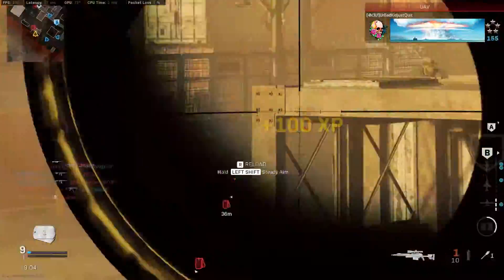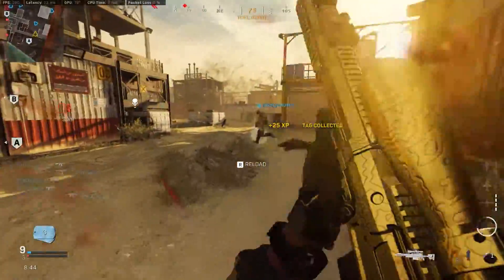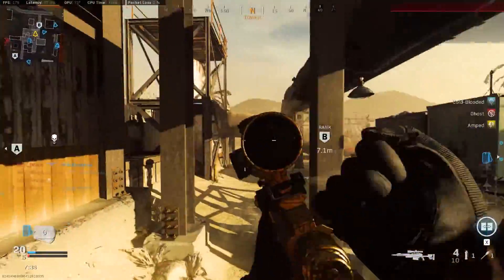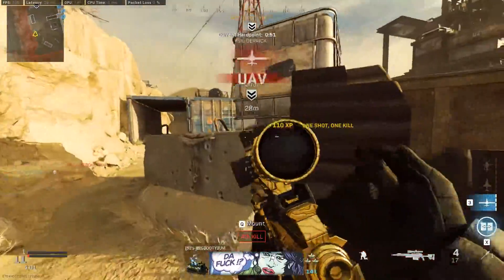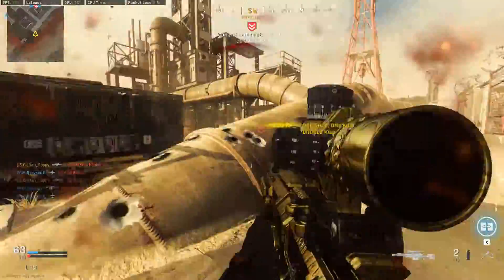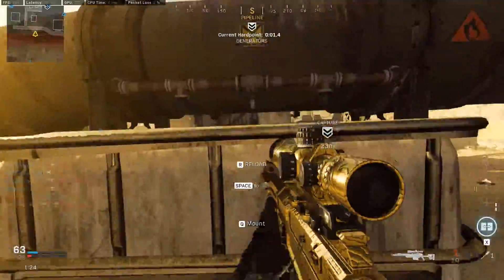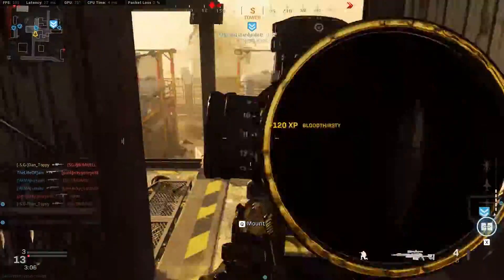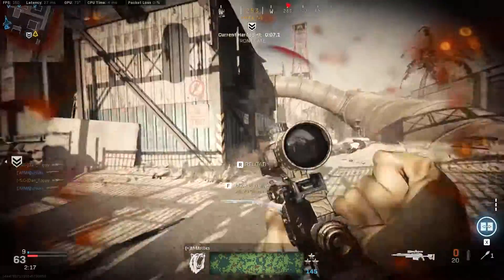FASTEST WAY TO GET AX50 GOLD | GOING FOR GOLD – CODMW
Going for Gold is the series where I show you the quickest and easiest ways to earn the golden camos on your weapon in Call of Duty: Modern Warfare Multiplayer. In this episode I cover the AX50 Bolt Action Sniper Rifle, giving you the best class setup to use for your camo challenges. This includes the easiest way to earn 50 longshots to get the Topo Camo with the Ax50 so that you can unlock the gold camo and then earn the Obsidian Master Camo